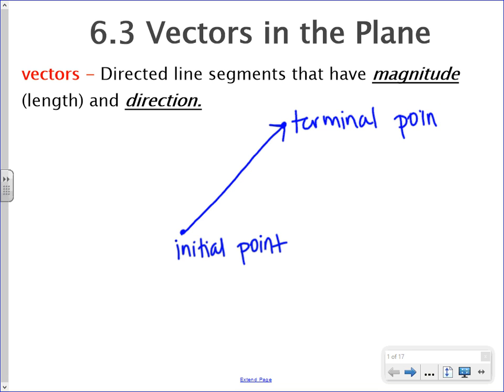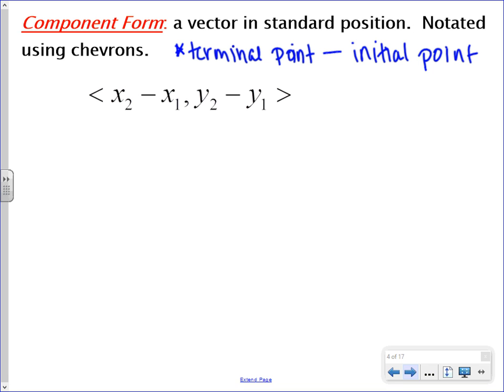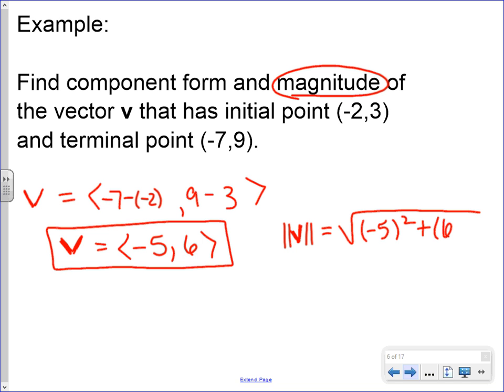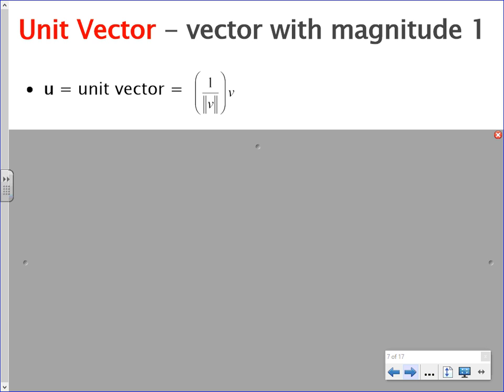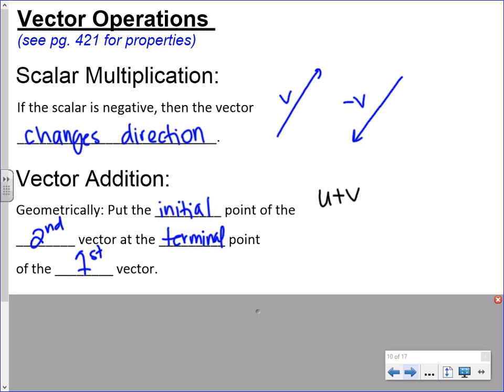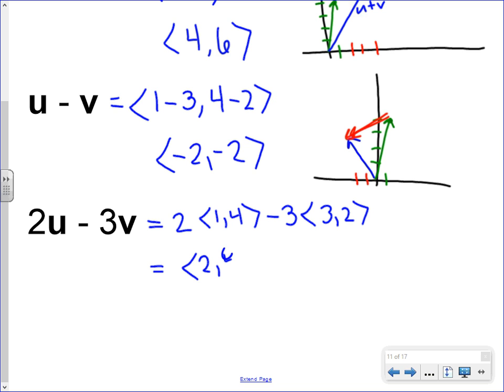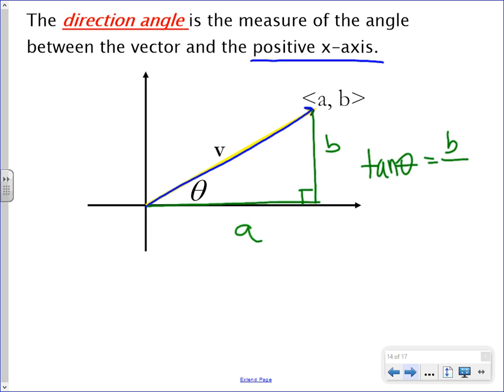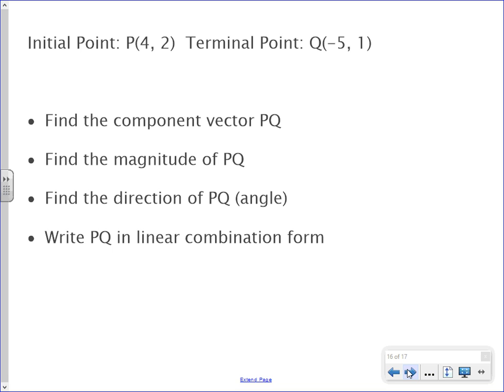6.3a (3/8/18) Honors Pre Calculus